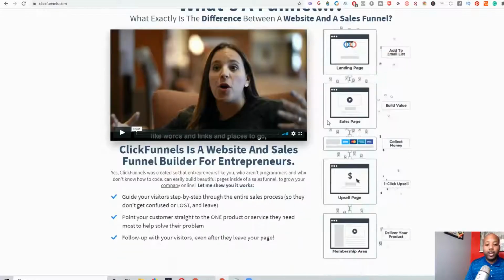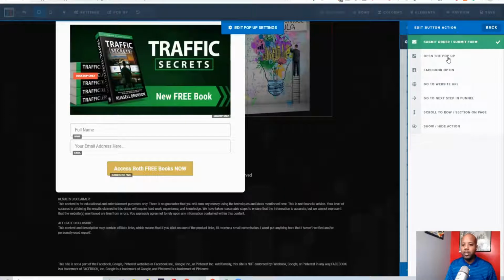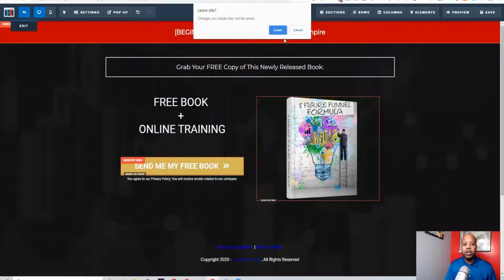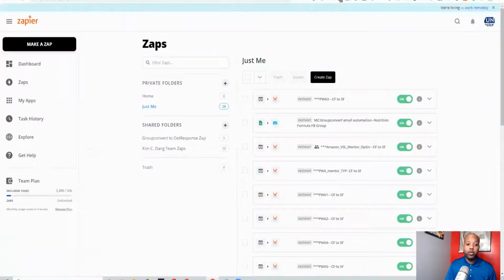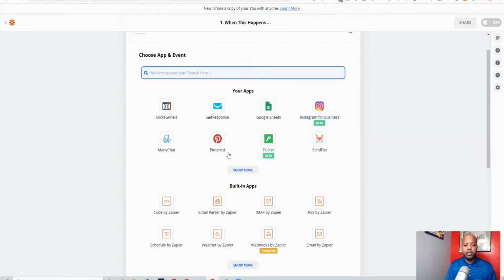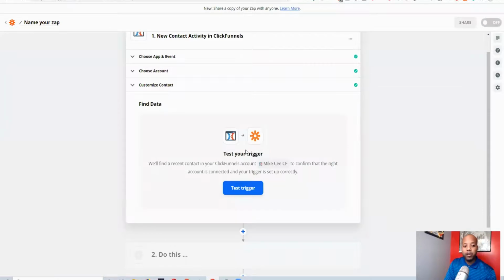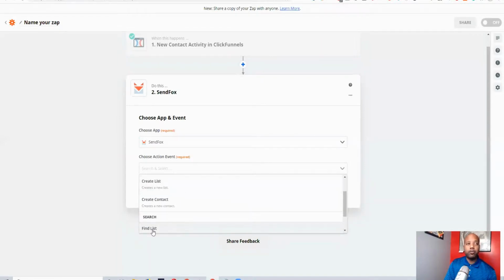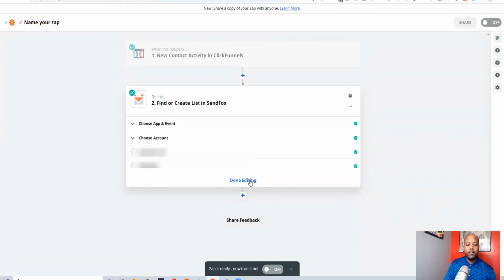How To Use Zapier With ClickFunnels For Digital Marketing Campaigns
In this video, I go into detail of how to setup Zapier with Clickfunnels to connect leads in Sendfox.  This video will show you how to use Zapier with Clickfunnels for digital marketing campaigns if you have any autoresponder.  I specifically talk about Sendfox in this video, but it will work for any email marketing autoresponder you are currently using.

What's up?  I'm Mike Cee, on this channel I provide step-by-step training on how you can use digital marketing tools to generate free traffic to your digital products.